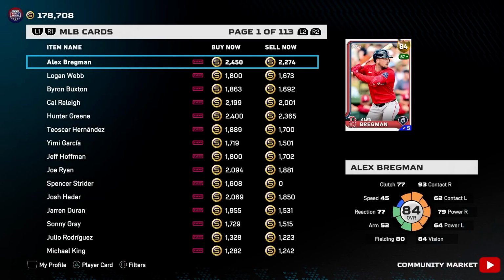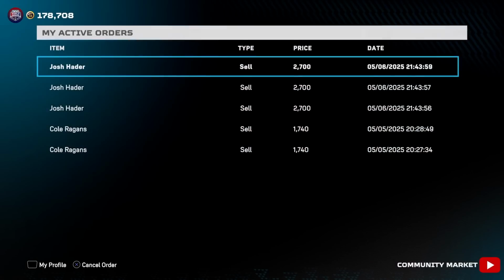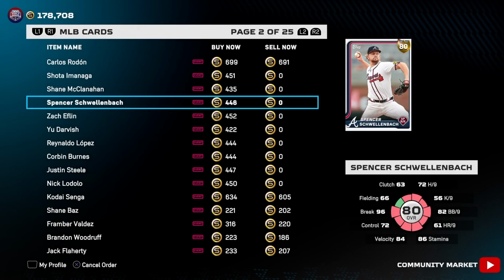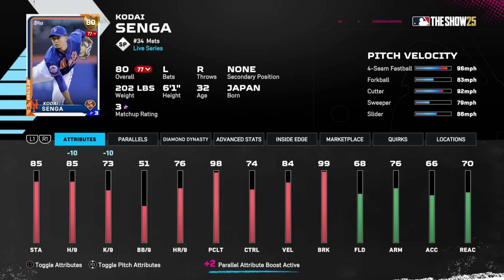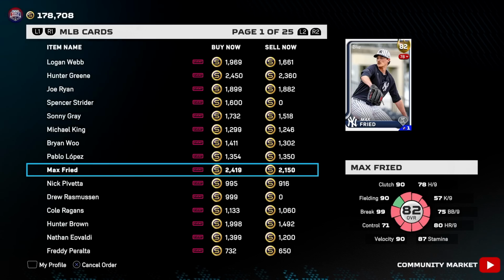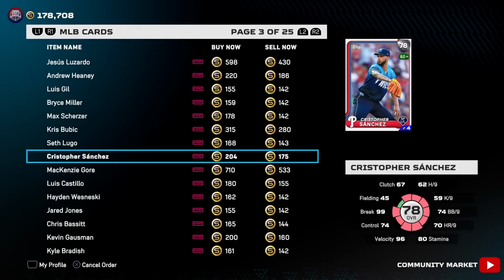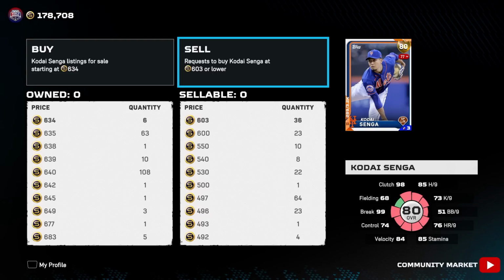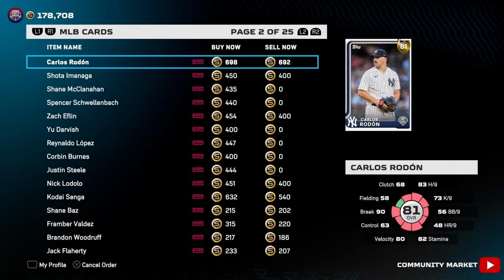*UNLIMITED STUBS* in MLB The Show 25! Tons of Stubs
🔥 NEW Stub Making Method! 🔥 | BEST Way to Make Stubs in MLB The Show 25 Diamond Dynasty ⚾💰

🚨 Are you ready to dominate Diamond Dynasty and rack up STUBS fast? In this video, I reveal the BEST method to earn stubs quickly in MLB The Show 25! Whether you're trying to build your squad or unlock that next big player, this method will help you grind efficiently and maximize your stubs! 💸⚾

💎 Become a Channel Member for exclusive perks and content! 💎

💥 What You'll Learn: ✅ The fastest and most effective way to earn stubs! ✅ Top tips & tricks for the best Diamond Dynasty strategies! ✅ How to make the most out of every mode in MLB The Show 25!